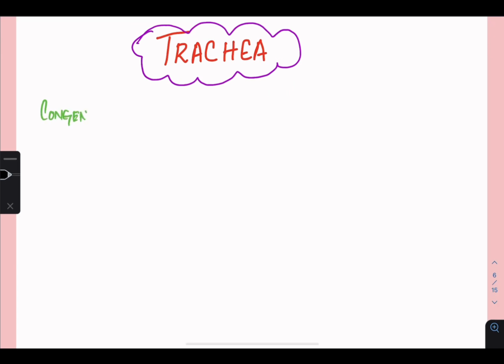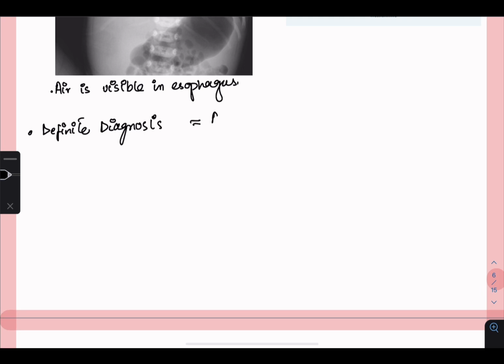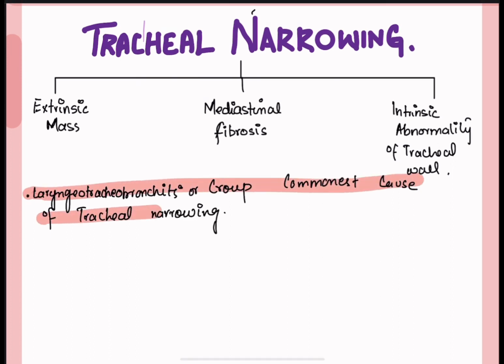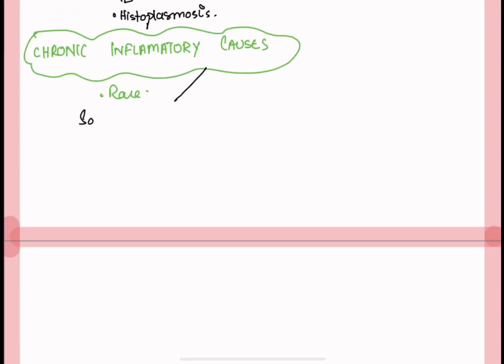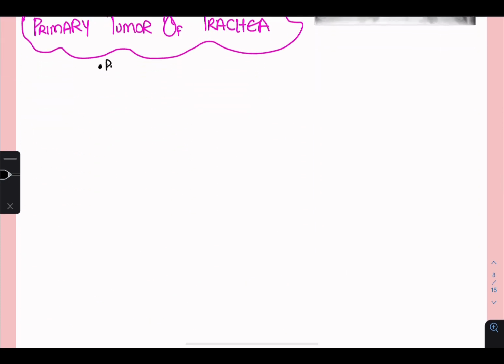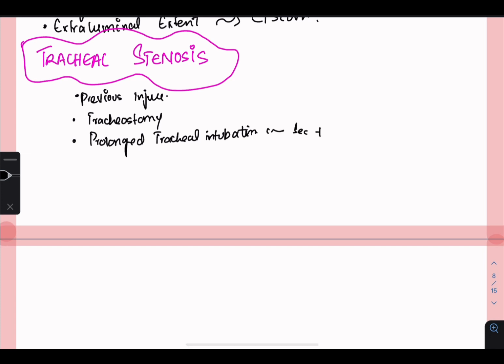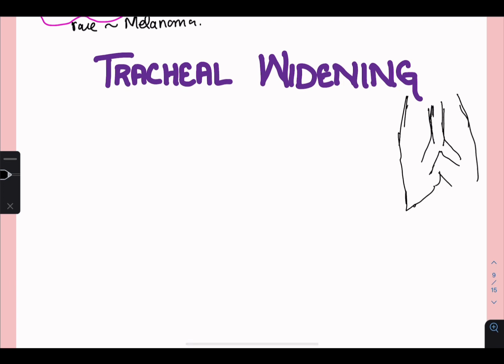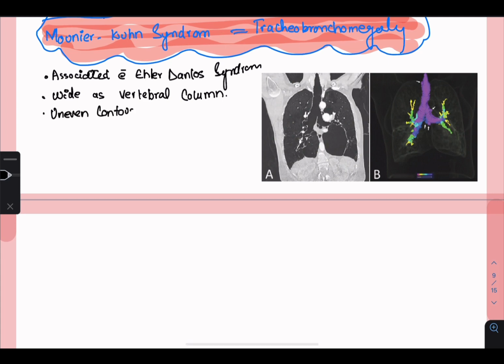Tracheal abnormalities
Trache# abonarmaiktiex# Sutton # tracheoesophagel fistula#xray # ct scan